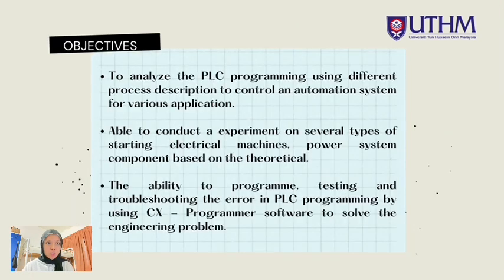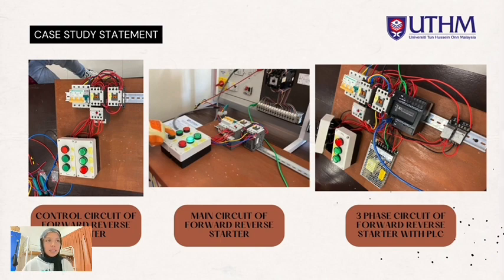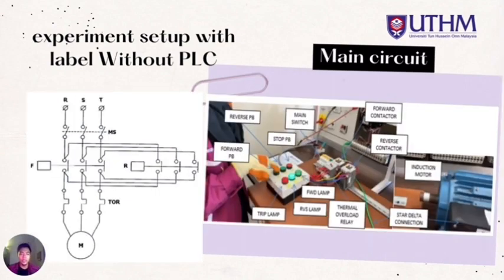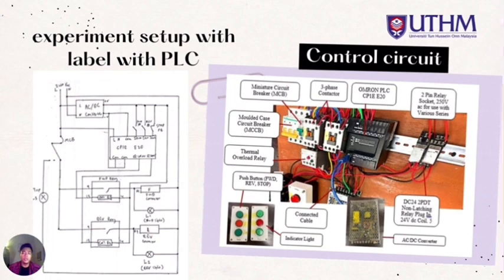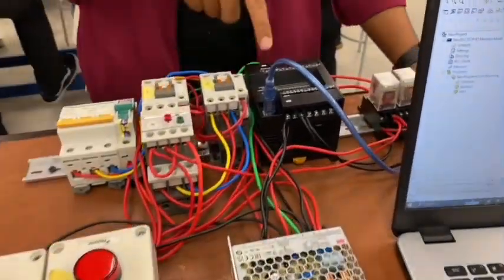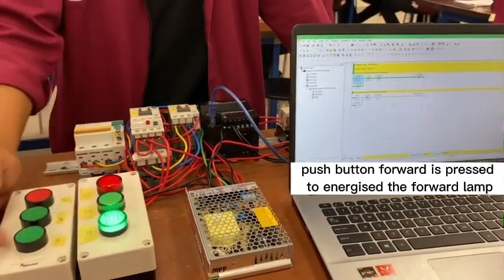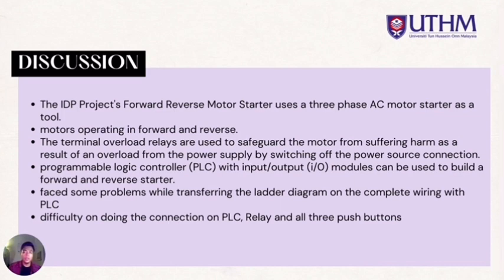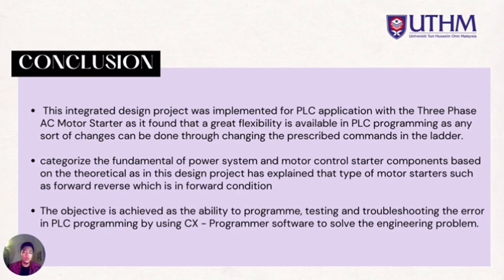GRP15_IDP_THREE PHASE AC MOTOR STARTERS (FORWARD REVERSE)